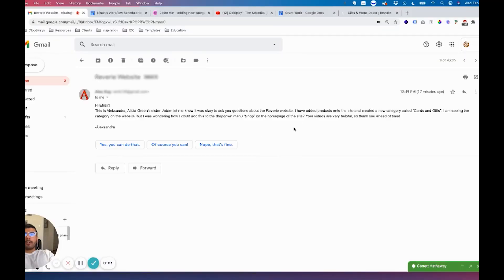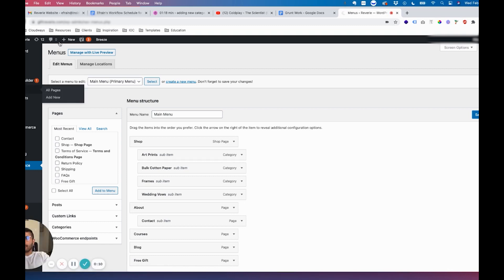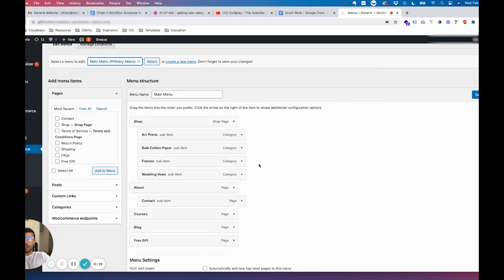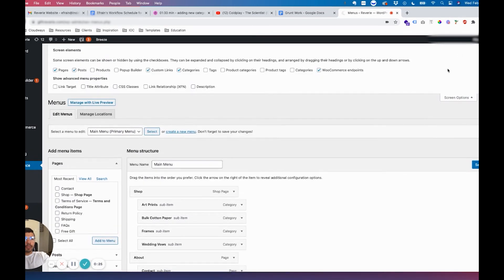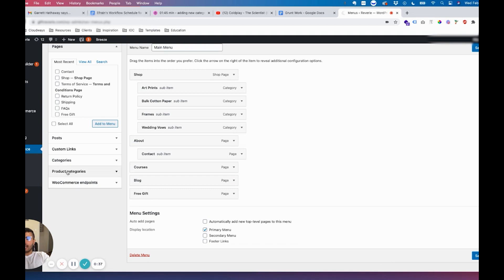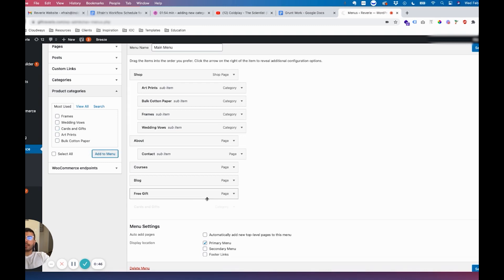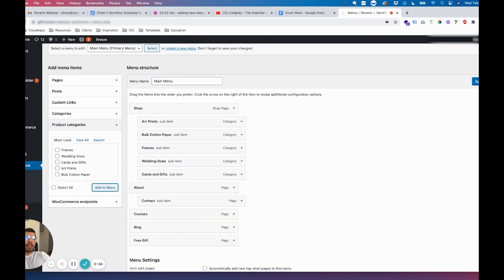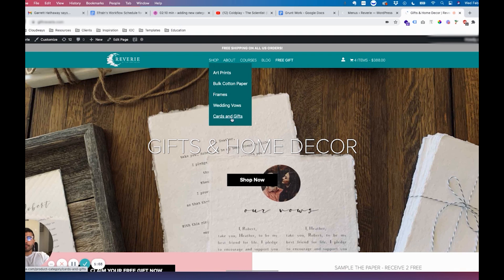How to add product category onto navigation menu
Helping business owners get a head start on their competition. Learn the information you need without getting distracted. Know the right tools to use and how to use them.

Learn how to make small changes to your website and little by little you'll start to get more used to it. If you don't want to do edits by yourself, you still benefit from watching because you'll familiarize yourself with the lingo and know who's telling you the truth and who's lying.
Using this channel you'll find out how to use some basic tools and resolve any problem that comes up.